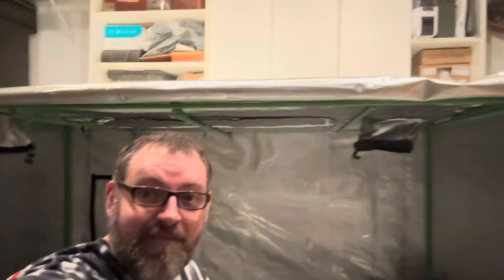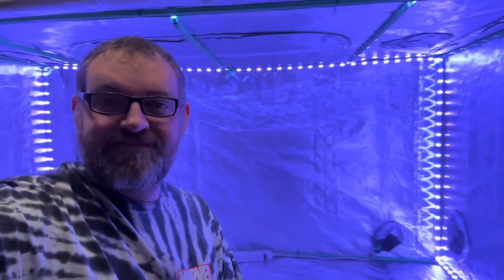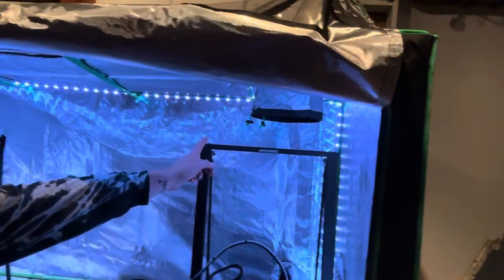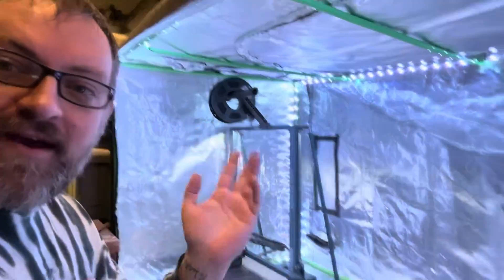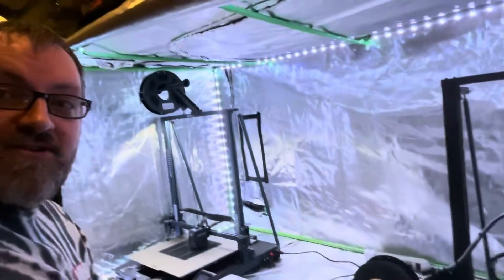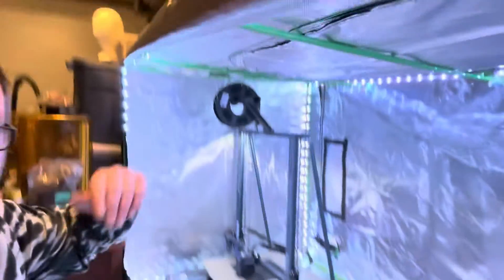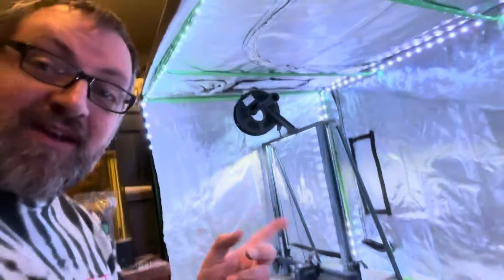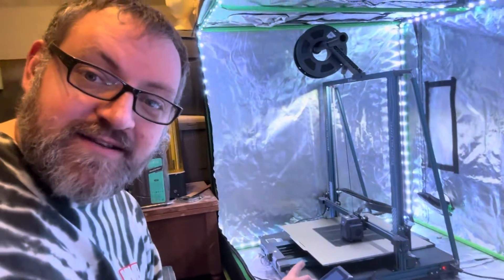New Tent Enclosure For 3D Printing In My Garage.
The recent Ice Storm we had made it very difficult to 3D print in my garage so I came up with solution because I couldn’t find a 3D Printer enclosure big enough for one 420x420x500mm build volume size 3D printer let alone three of them. This is a 40x40x80 inch grow tent that I turn on it’s side. I installed LED lights and just finished printing a desiccant box for inside the tent to help battle any moisture that might develop inside it. This tent is not fire retardant so please keep that in mind. I will likely add a smoke detector to my garage. I also plan to add a temperature and humidity monitor and individual cameras for each printer. I’m currently using a simple security camera and it works for the most part but I think individual cameras would be better for closely monitoring each 3D printers prints.

Here’s a list of the parts I used.
40x40x80 Grow Tent

32.8ft LED strip lights (I also used Zip Ties to keep them in place.)